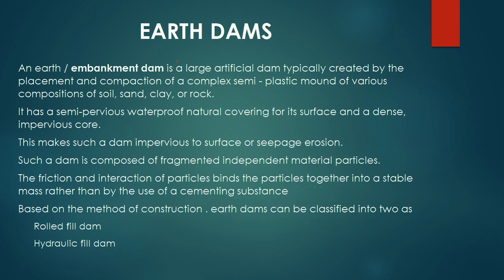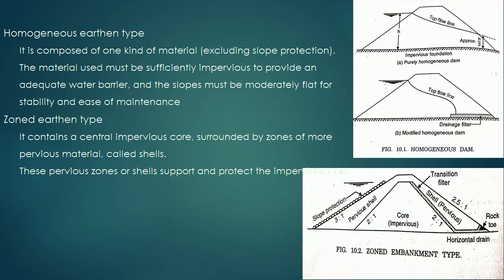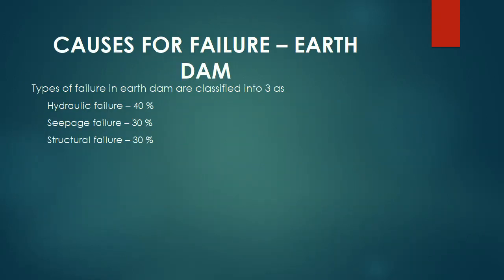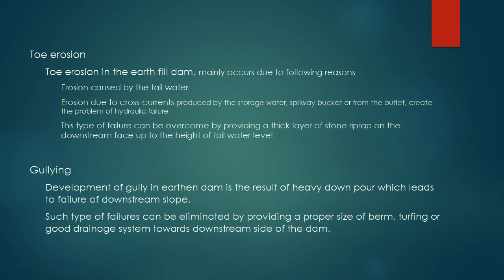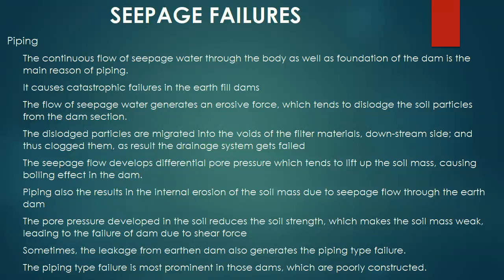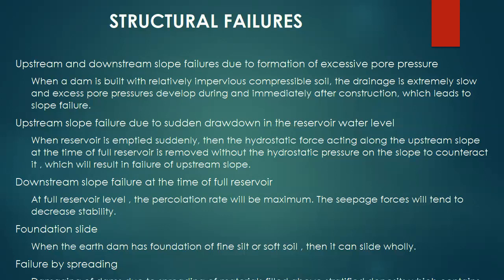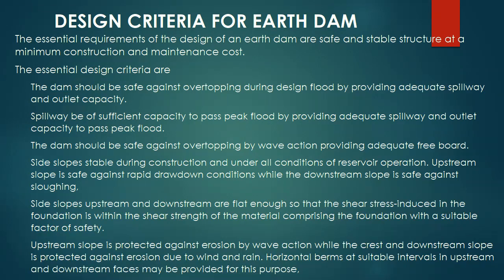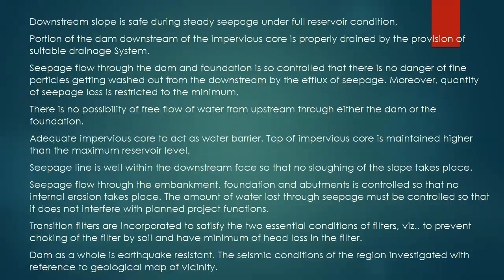EARTH DAM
This video contains earth dam , its types , modes of failure and design consideration.